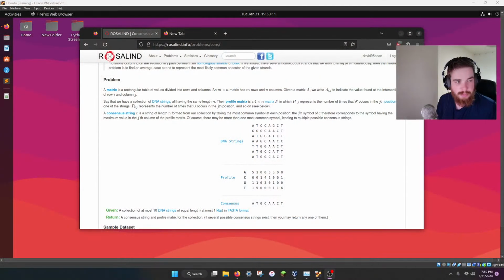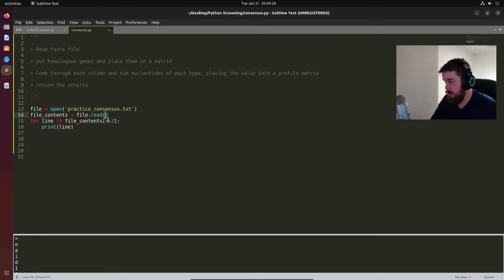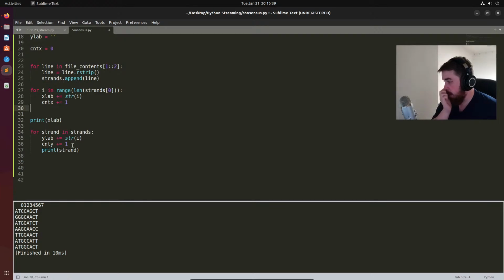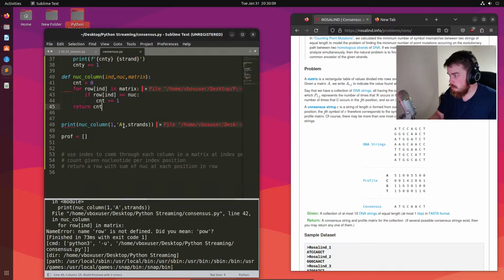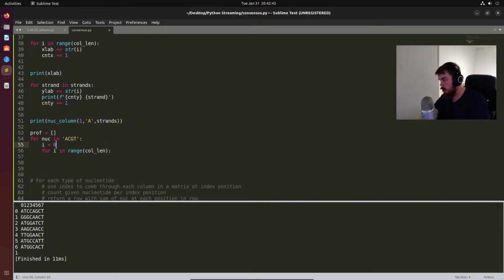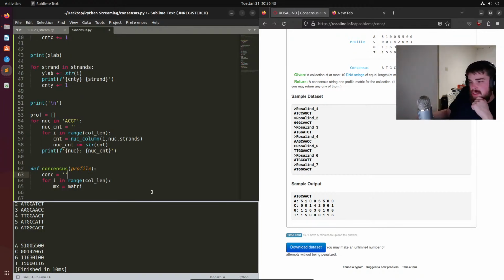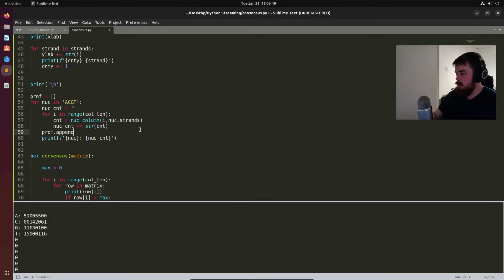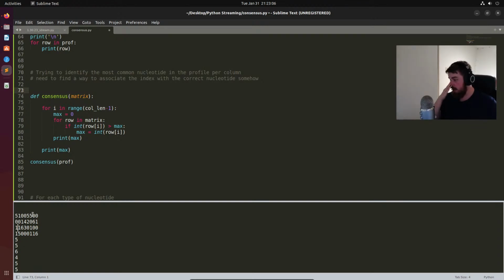Watch me learn Python!: Consensus and Profile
A newbee programmer being FORCED to learn python for his career path. Come learn along with me, help me learn, or just make fun of me in the chat! I'm all for it

In this stream I'm going to try to write a practice script to count how many times nucleotides occur in specific positions. I make no promises that I will actually be able to figure it out!